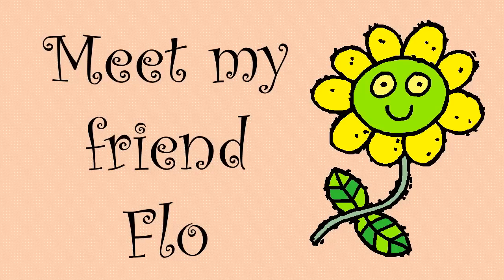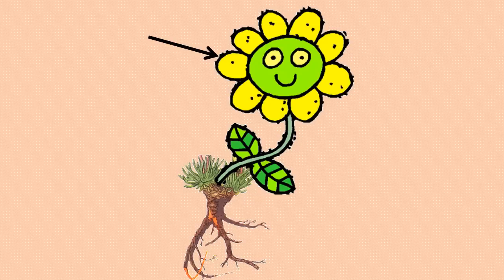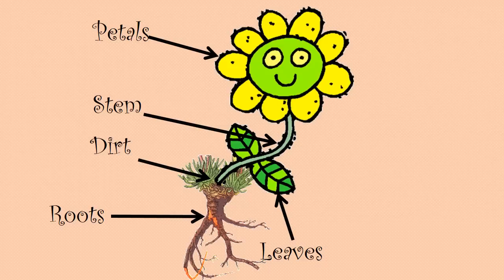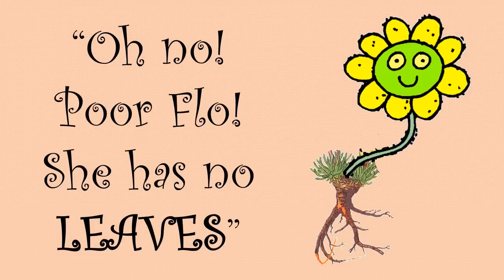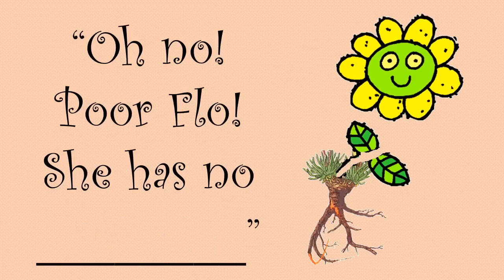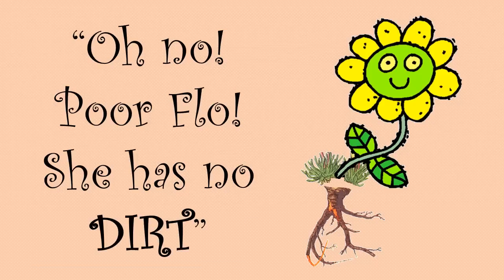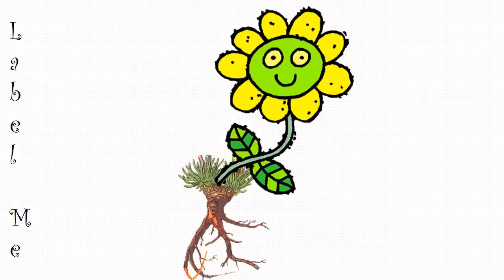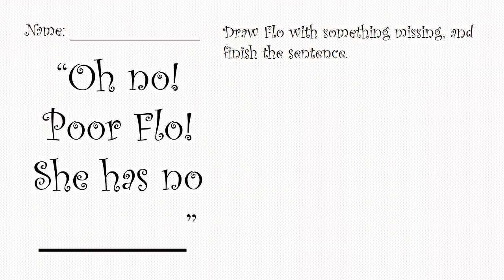Oh no, Poor Flo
This PowerPoint is a simple activity for students to review and practice the different parts of a plant (in this cas the parts of a flower).